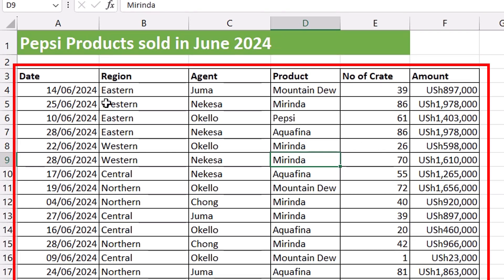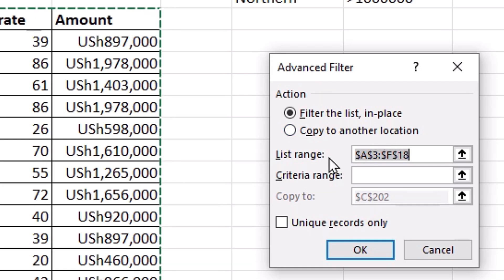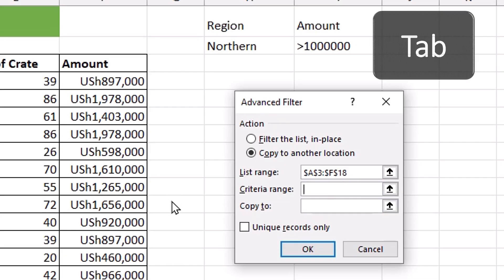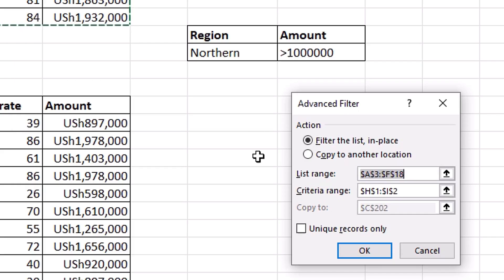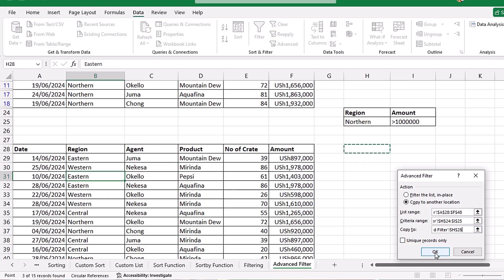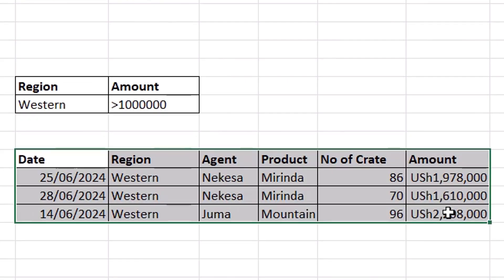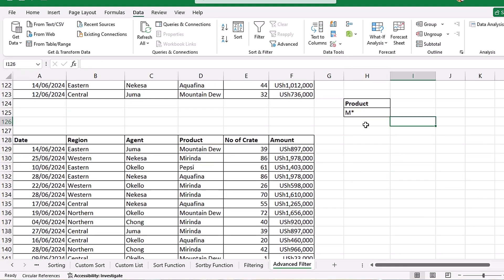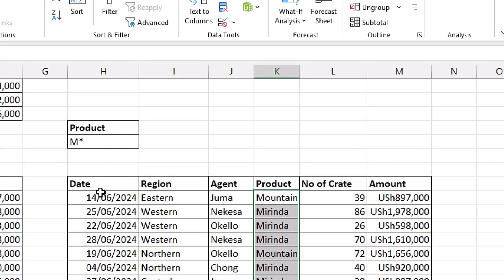Advanced Filter In Excel AND And OR Criteria Logical Test HM&S 19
Filtering data in Excel is one of the most performed task in Excel, filtering data is also a very important part of data analysis, applying filters in Microsoft Excel to data with multiple criteria is much easier with Advanced filter, And Logical test Or Logical test and And Criteria, this video brings to you the basics of using advanced filter in Excel, Always Stay Hungry For Knowledge, Keep Learning And Expand Your Knowledge